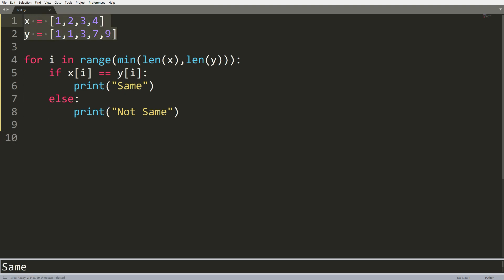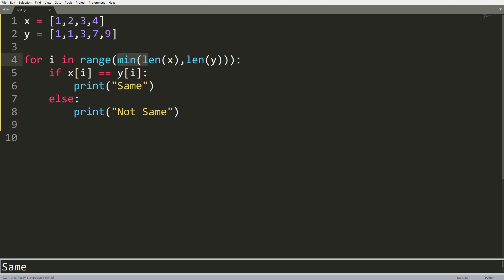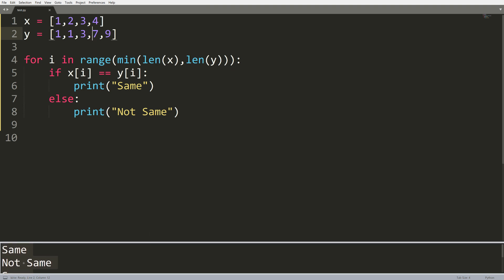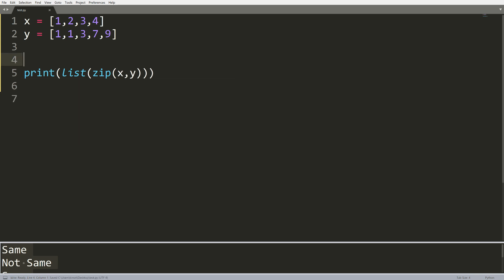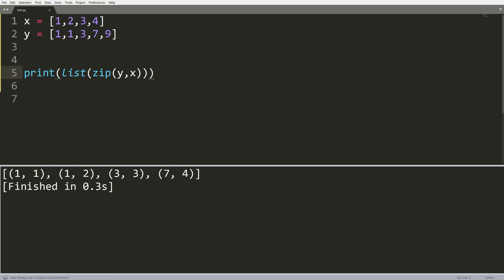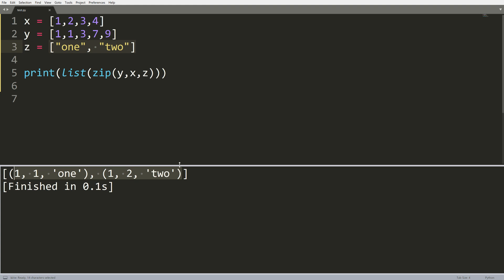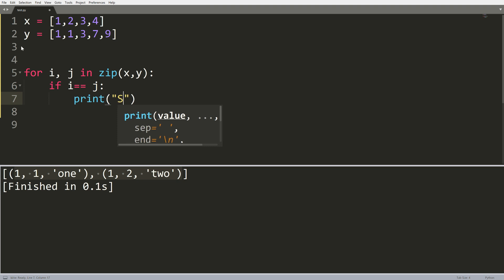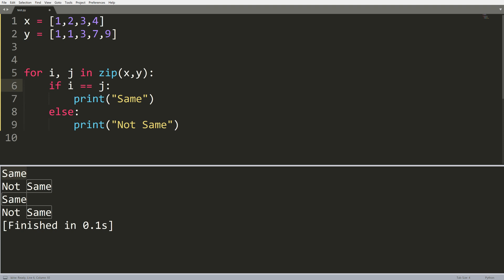Zip Function - Python Quick Tips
This python quick tips videos shows how to use the zip function in python. The zip function allows you to combine and "zip" iterable objects together into tuples. It is extremely useful for creating list of paired items.

Let me know what else you want to see from python quick tips!

💻 Enroll in The Fundamentals of Programming w/ Python